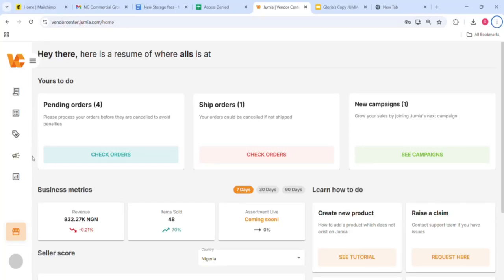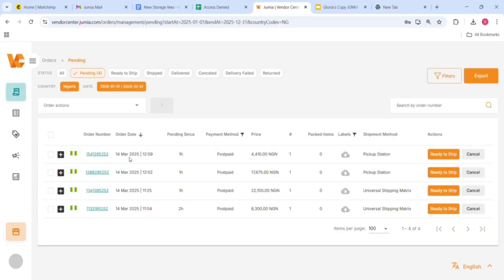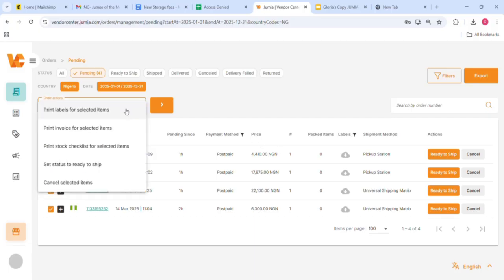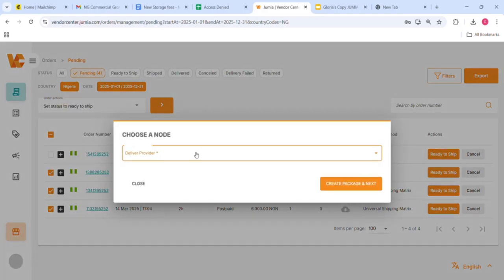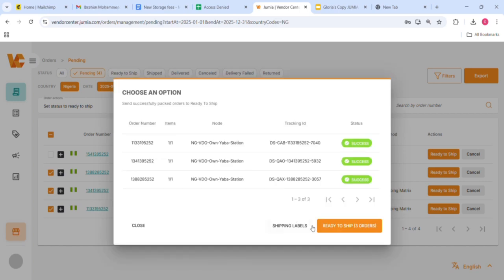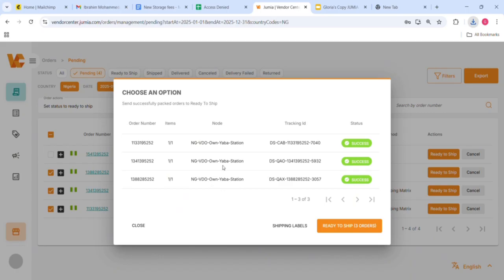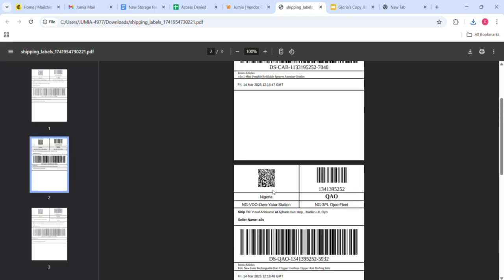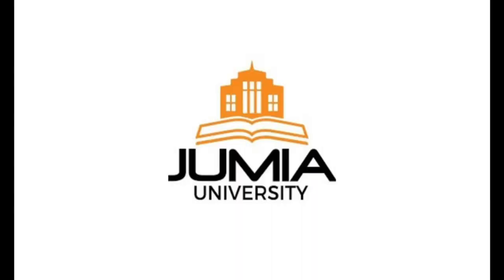How to Process Orders on Vendor Center | Step-by-Step Guide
Learn how to efficiently process your orders on Vendor Center with this step-by-step guide.

From filtering pre-paid and post-paid orders to setting them as "Ready to Ship" and printing labels, we’ve got you covered.

Watch now to streamline your order fulfillment process and avoid delays! 🚀